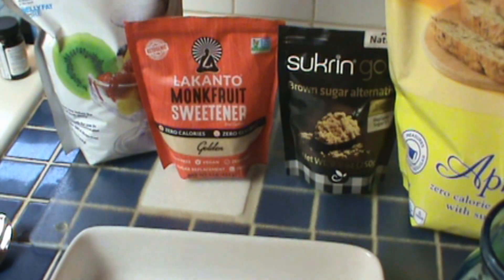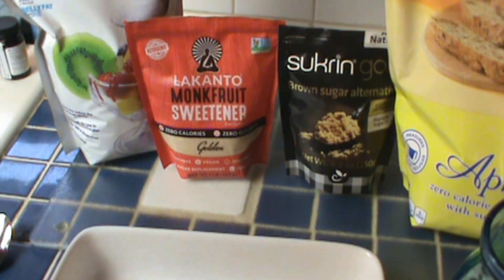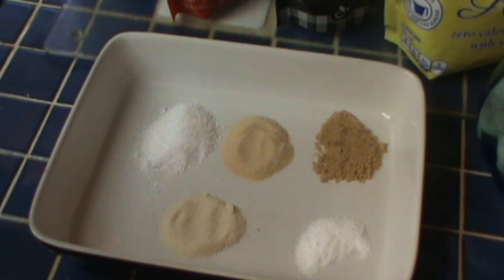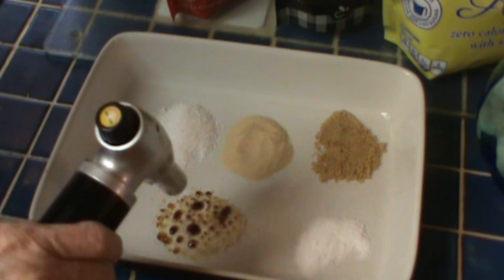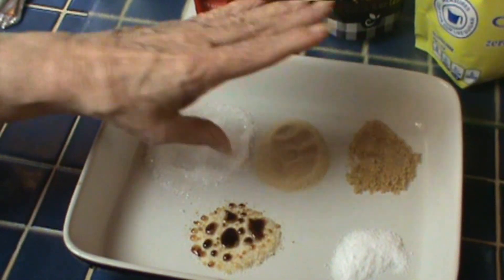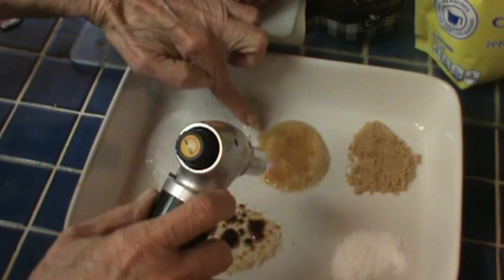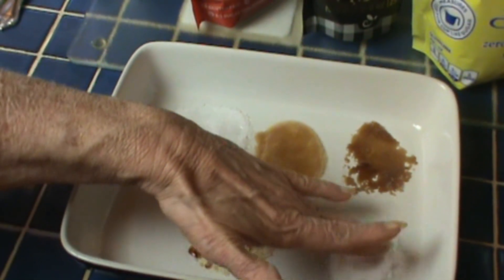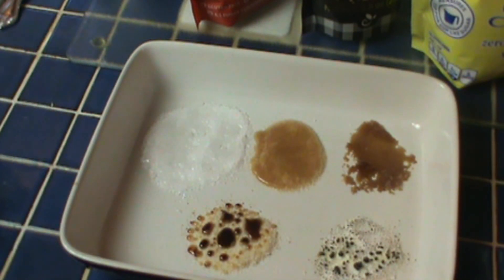Comparing Sweeteners for Caramelization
When making Creme Brulee, you caramelize sugar on top, but if you are diabetic or just eating low carb, what is the best sugar substitute for making a caramelized topping?  In this video I compare the caramelizing properties of several sugar substitutes.